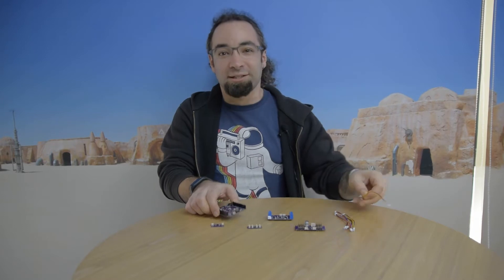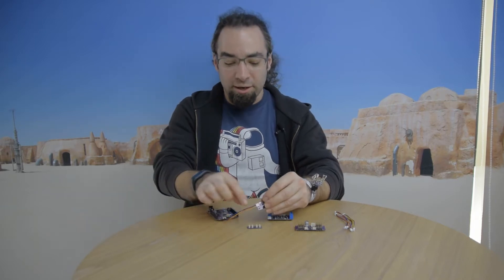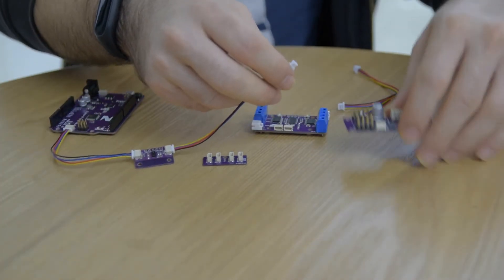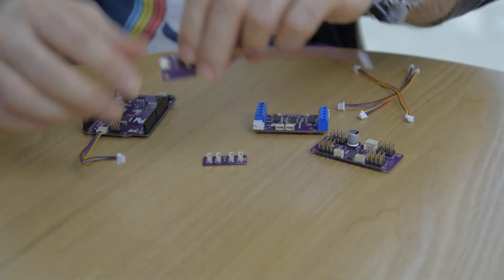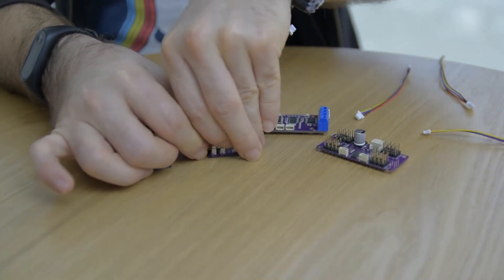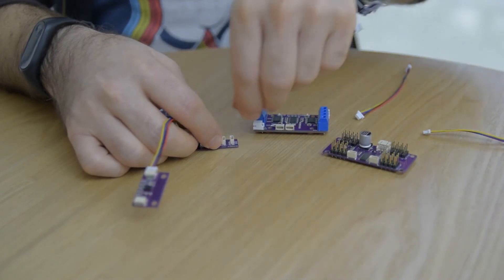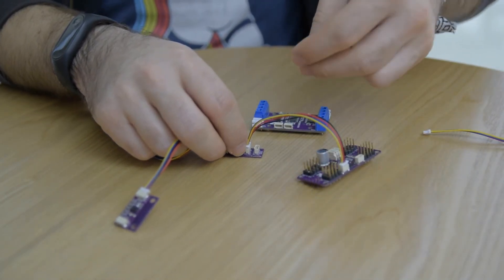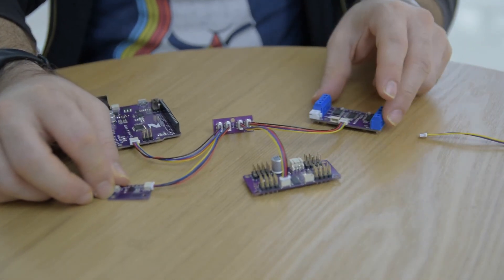Qwiic Connection System Daisy Chain Demo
The best part about the Qwiic connect system is the ability to quickly daisy chain your modules together. No more polarized mishaps, no more soldering. Just insert and you're good to go!